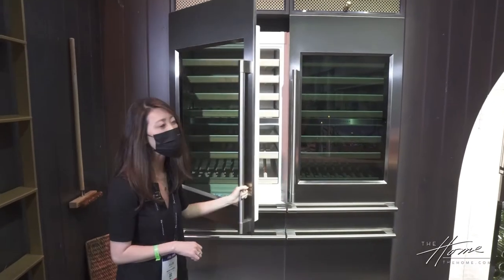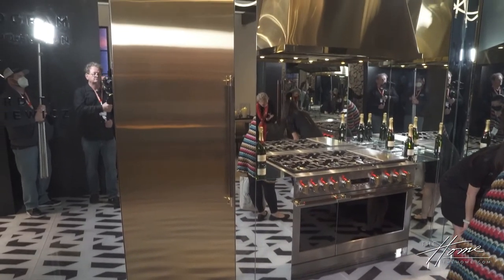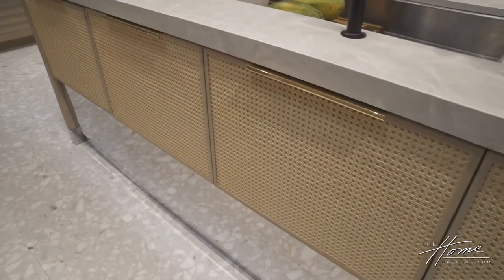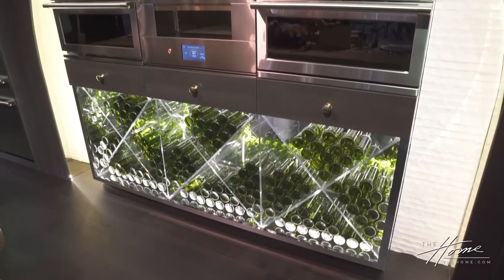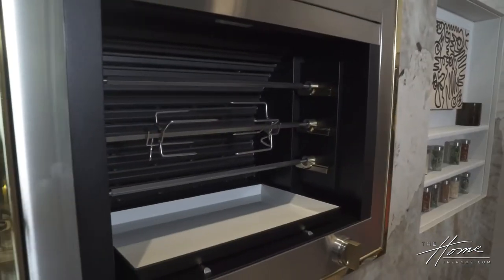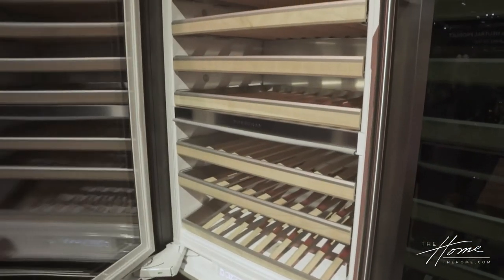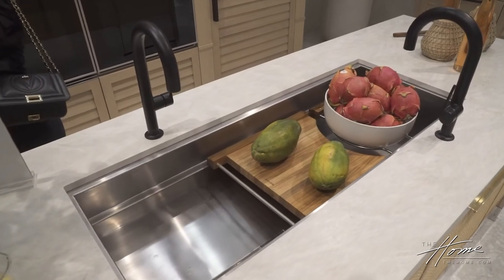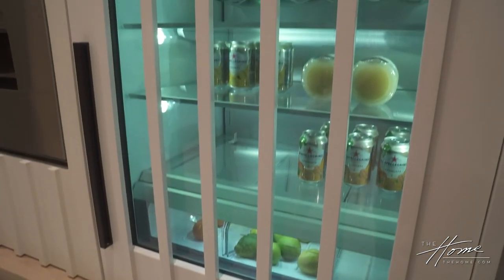Monogram Makes Cooking Fun!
Since COVID-19, more people have been spending time in their kitchen. Monogram believes that kitchen time is special, and should feel comfortable, yet purposeful. At the KBIS 2022, Monogram debuted their new Villa Monogram collection, a wide range of electric kitchen appliances. Their line of electric appliances is made to make cooking in the kitchen easier. Not only are their appliances efficient, but they are made to elevate the aesthetic of any modern kitchen. Two of the products featured in the video is the hearth oven and the wine sommelier. Their hearth oven has the capability to cook both pizza and salmon within minutes. And, their wine sommelier has multiple storage options. Villa Monogram has two different finishes, brass and titanium, that will fit any design style.

Now is the perfect time to start incorporating electric appliances in your home. Modern interior design is beginning to embrace technology within the home, due to its elegance and functionality. If you have an upcoming kitchen remodel, consider going electric! Spend less time cooking, and more time enjoying your food!

At TheHome.com, our goal is to help you imagine, design and create a comfortable and fashionable life. We're your go-to source for everything related to the home, from lifestyle and interior design tips to recipes and important conversations.

Follow TheHome.com on Instagram @thehomedotcom